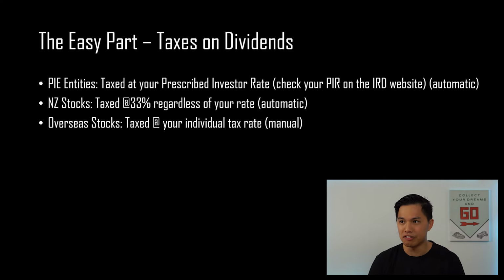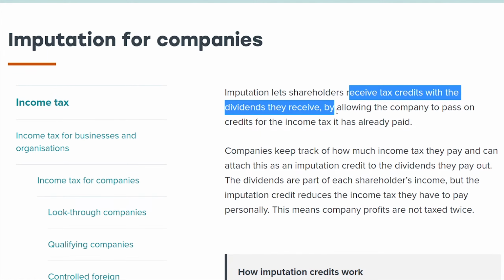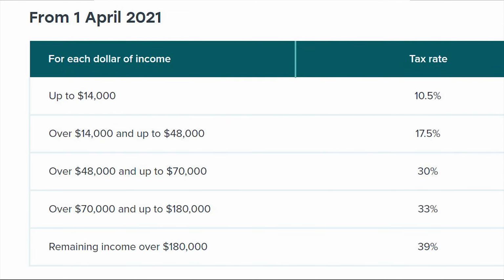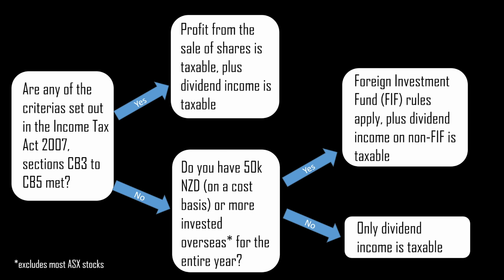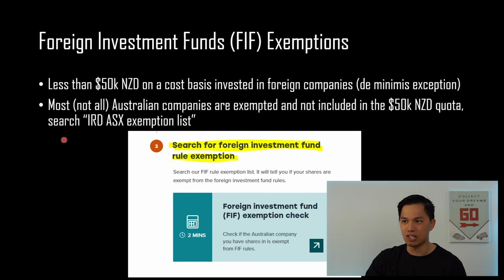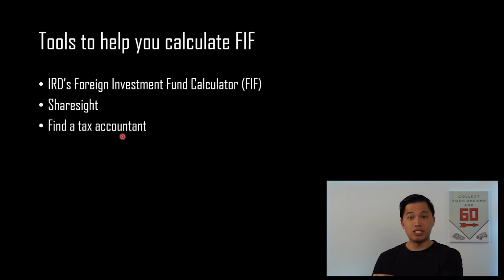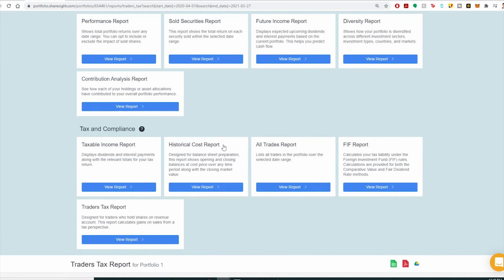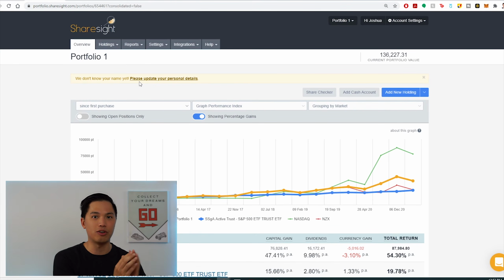Guide To Taxes On Shares NZ 2021 | Capital Gains, FIF, Dividend Taxes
This video is a guide to taxes on shares for NZ tax residents. I discuss taxes on dividends, capital gains, and foreign investment funds (FIF) and tools that can help you calculate your taxes. Seek help from a tax accountant if you need personal tax advice. Information from this video may contain errors, therefore do not rely on the content as tax advice.

🔎Sharesight: Get 4 months FREE when you sign up to an annual plan ➜

🤑 Stake: Get a free stock (Nike, Dropbox or GoPro) when you create and fund your account within 24 hrs ➜
💰 Independent Reserve: Buy Bitcoin NZ & AUS $10 FREE!
(Note that you will need to raise a support ticket once your account is created to claim the $10)